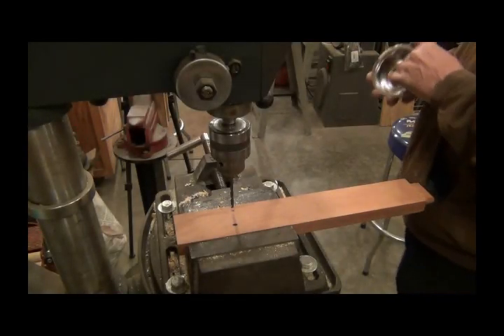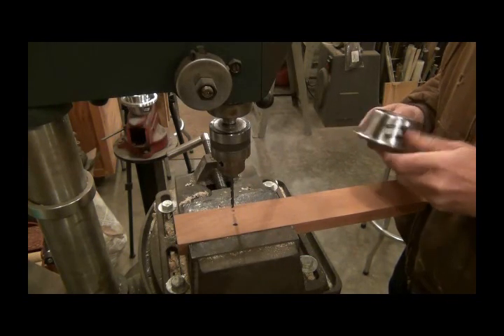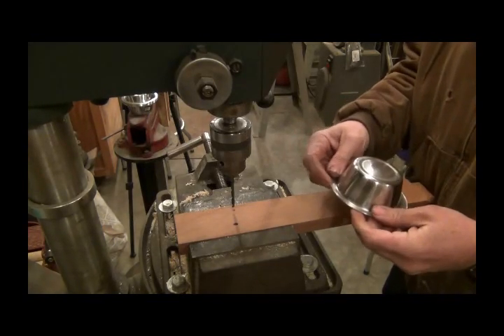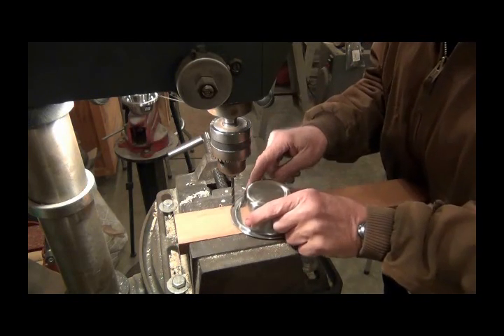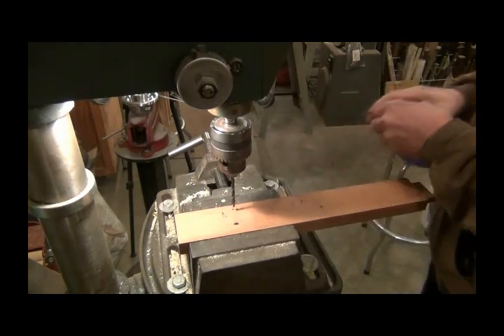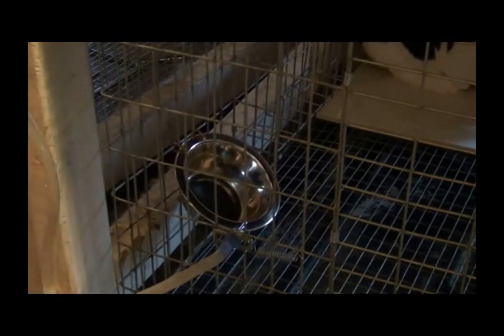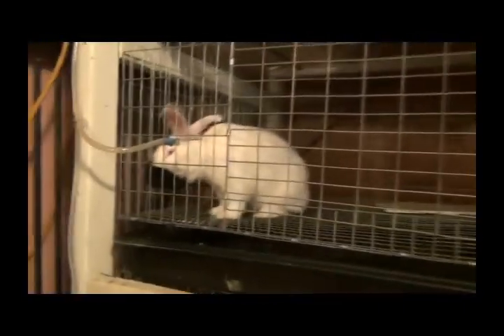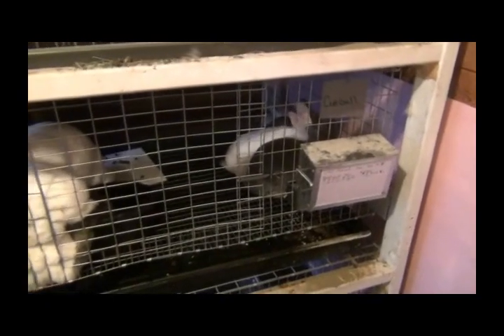New treat cups for the meat rabbits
This is a quick cheep way to make a treat cup for your rabbits.